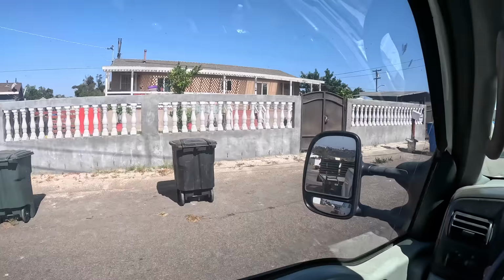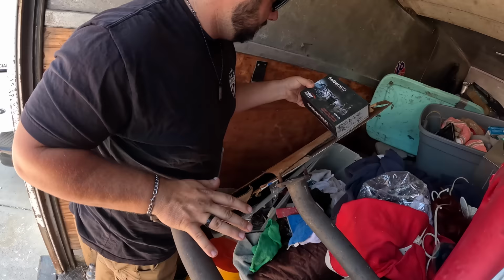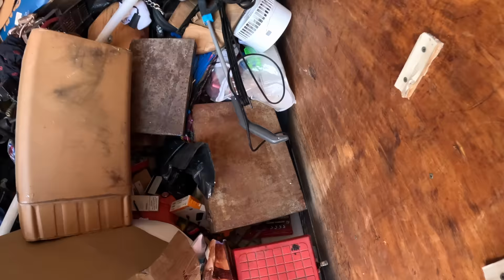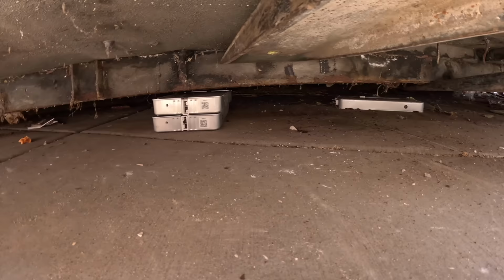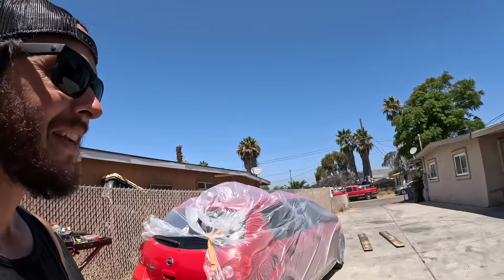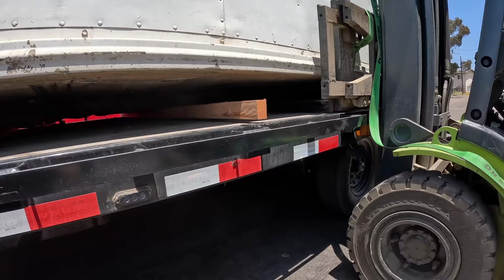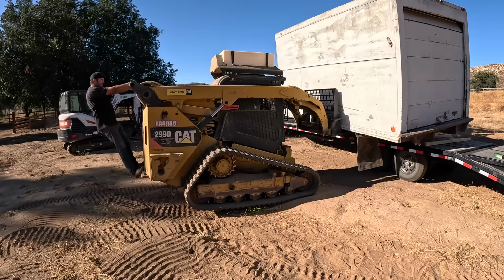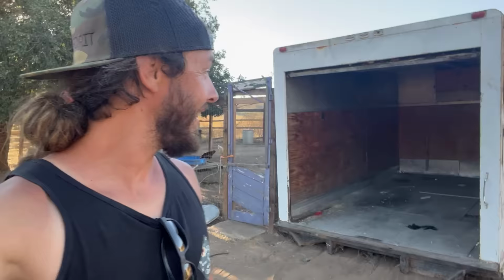We Got This For FREE, But What was Inside was Crazy!